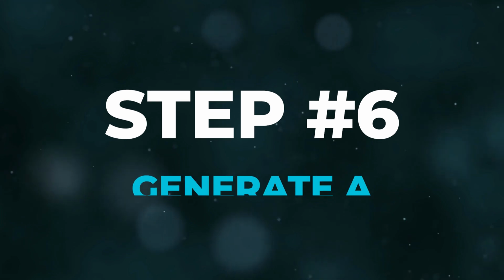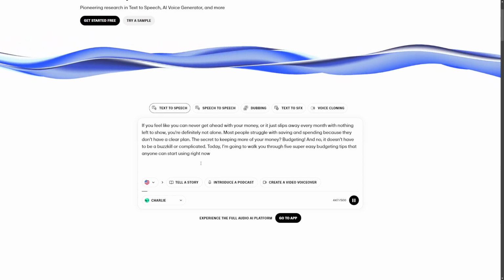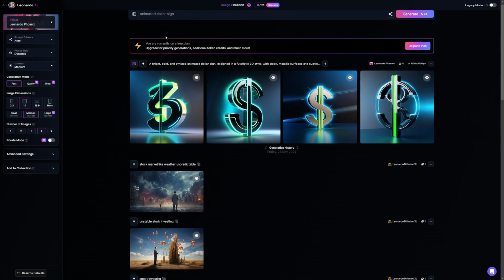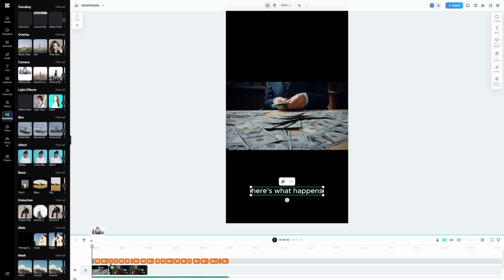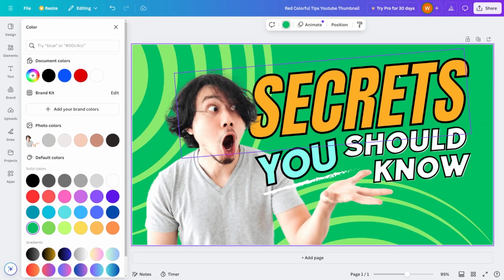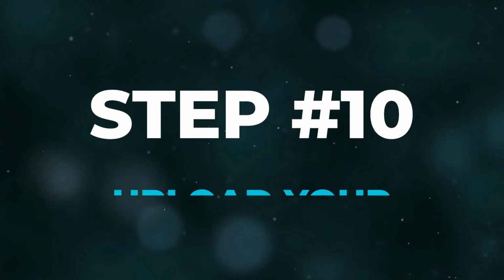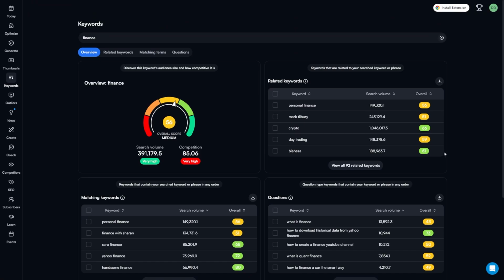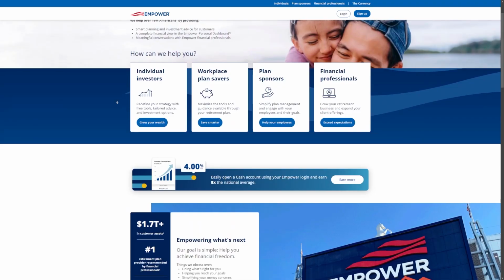How to Make Passive Income on YouTube Without Showing Your Face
🚀 Build Your Faceless YouTube Channel in Just 7 Days – FREE ACCESS!

Inside, you’ll get:
✅ The 7-Day Starter Challenge – Launch your channel FAST (even if you’re a total beginner!)
✅ Exclusive Tools & AI Resources – Save time, create better videos, and grow FASTER
✅ Proven YouTube Growth Strategies – Learn what’s working in 2025
✅ A Supportive Community – Connect with like-minded creators & get real help

👋 JOIN NOW – While It’s Still 100% FREE! (Spots filling up fast!)

4. Easy & Free Video Editing

Timestamps:
00:00 How to Make Passive Income on YouTube Without Showing Your Face
00:24 Detailed Breakdown
00:52 STEP #1
01:40 STEP #2
02:14 STEP #3
03:35 STEP #4
04:26 STEP #4
04:49 STEP #6
05:22 STEP #7
05:59 STEP #8
06:34 STEP #9
07:10 STEP #10
07:42 STEP #11
08:45 Join the FREE Community
09:20 Next Action Steps

Curious about how faceless YouTube channels are generating thousands every day? In this video, I’ll walk you through creating a profitable YouTube automation channel step-by-step, perfect for beginners with no special skills or equipment. By following the right niche, tools, and processes, you can build a channel that generates passive income without ever showing your face.
I’ll also share resources and tools in the description, so you can start building your channel right now. From choosing a niche to setting up a professional channel, I cover everything needed to attract views and make money on YouTube.
Want an even more detailed guide on creating an automated YouTube channel from scratch?